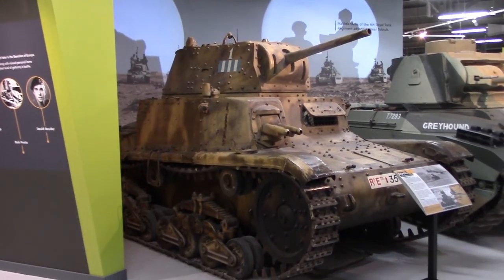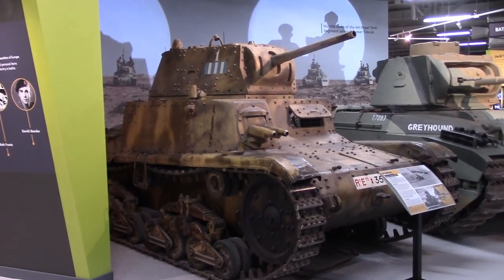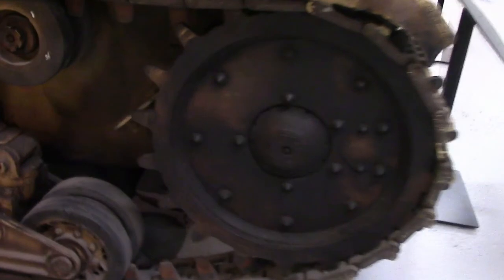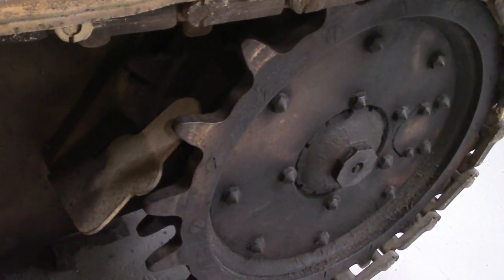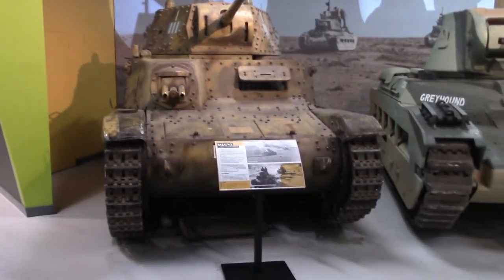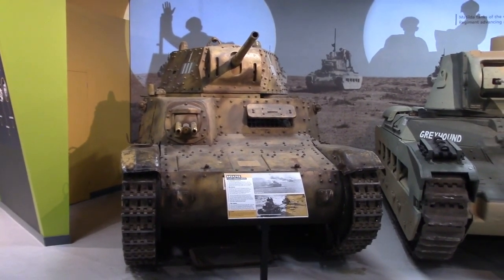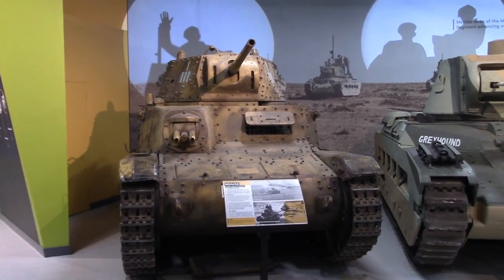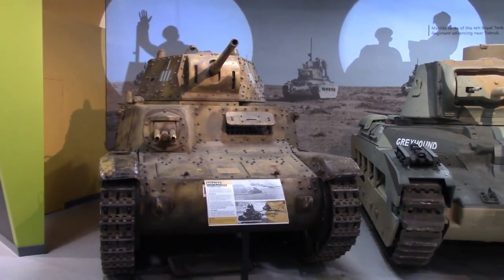The M14/41 - a walkaround (British Officers Don't Duck series)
Another walk around, this time of the less known Italian M14/41. This was taken at the Tank Museum, Bovington.

If you like the material and would like to help me purchase more items for review then please consider supporting me on Patreon for just £1 a month to help me make more content.

For fantasy and science-fiction material (incliding Dungeons and Dragons, Warhammer, Warhammer 40,000 :and roleplaying in general):